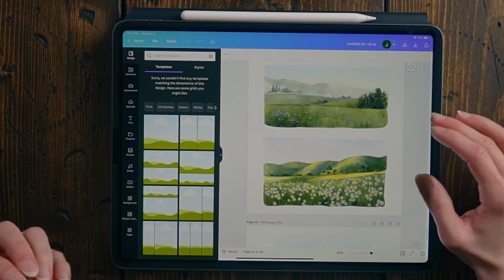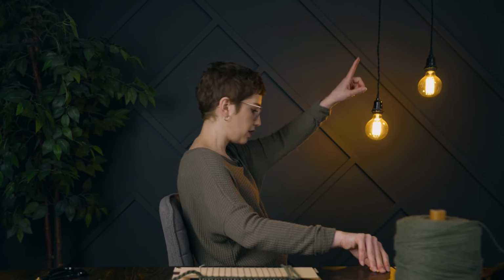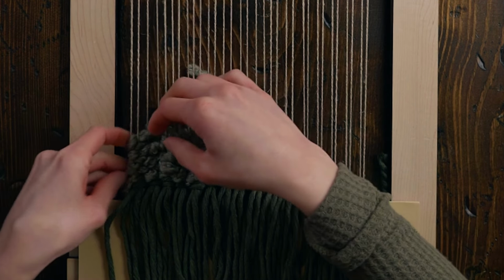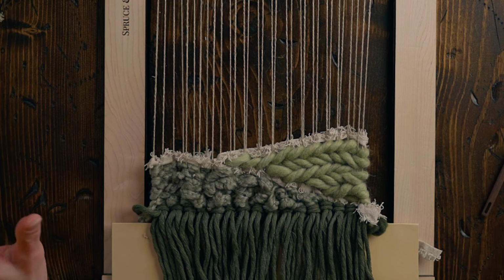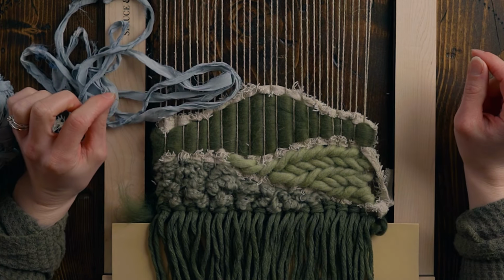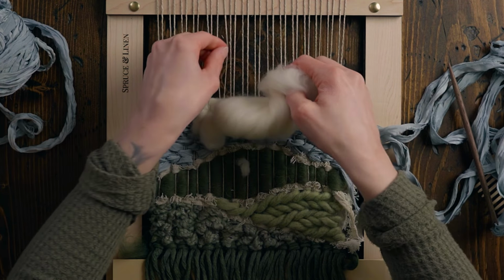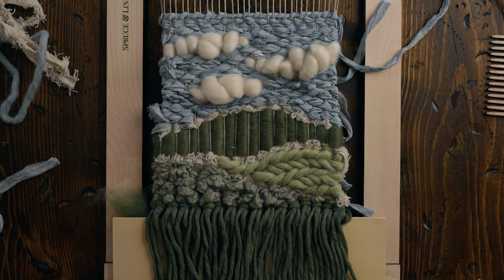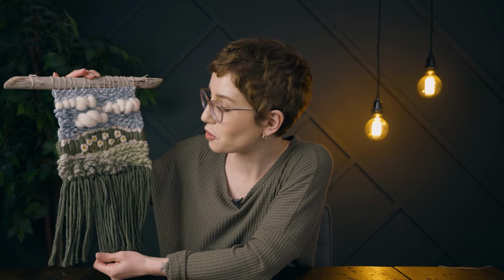I tried weaving a landscape painting… this is the result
In this video I use landscape paintings to inspire this adorable landscape woven wall hanging!  See below for tools & materials.

Recycled Chiffon Ribbon

Cotton Fuzzy Ribbon

3mm Recycled Cotton String

Felted Merino Art Yarn

Chunky Rippled Merino

*you may use each code once*

Copyright Spruce And Linen